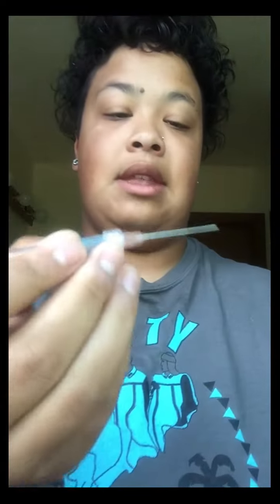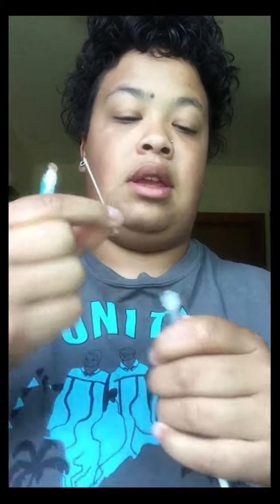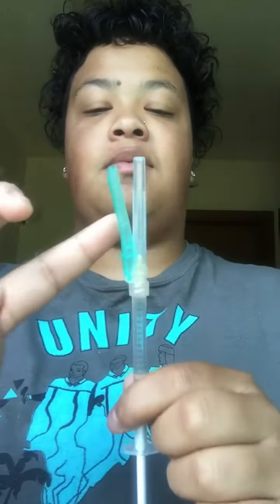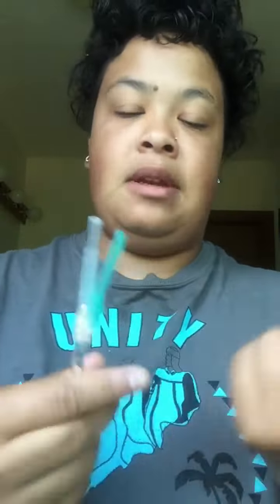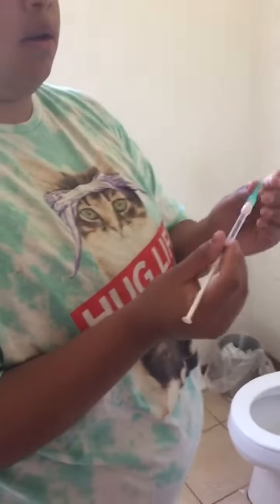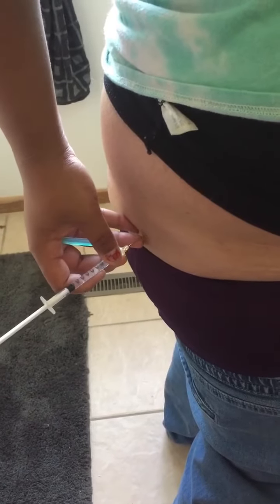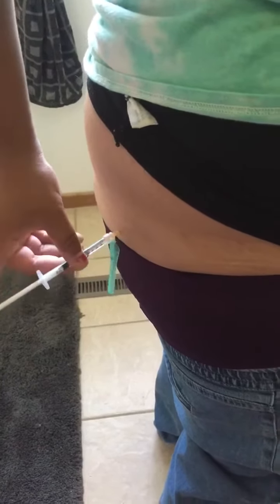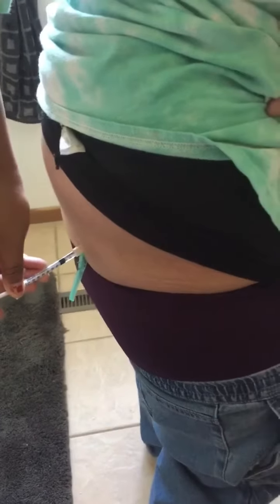FTM- How I do my injections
My weekly shot routine in 3:32 minutes. Enjoy peeps.